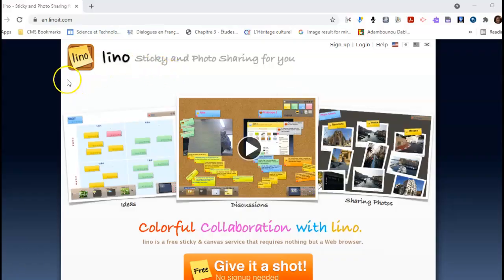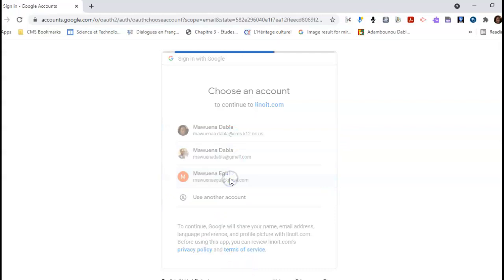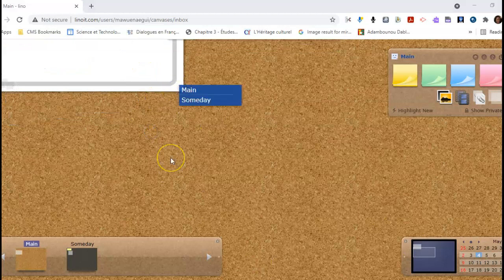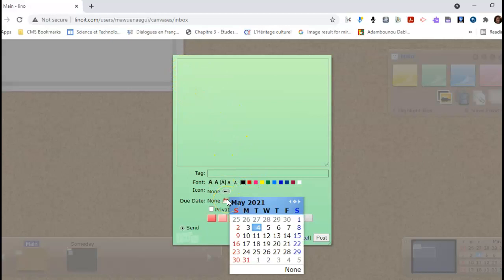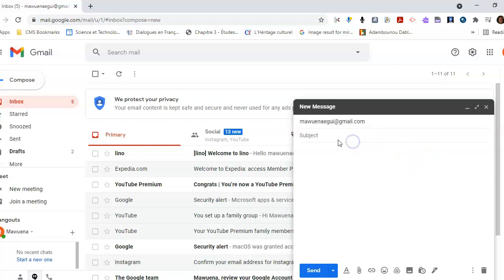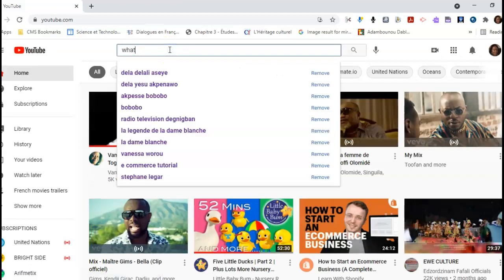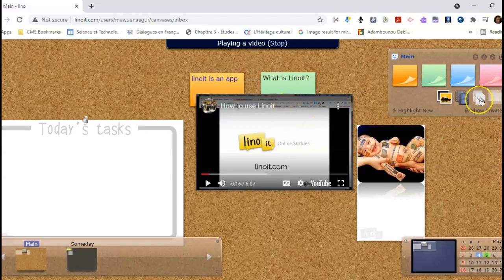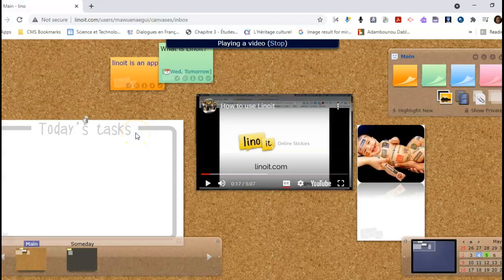What is Linoit?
Teacher tech: Linoit is an online site that allows one to create boards using sticky notes.